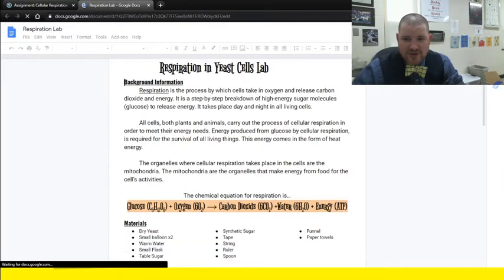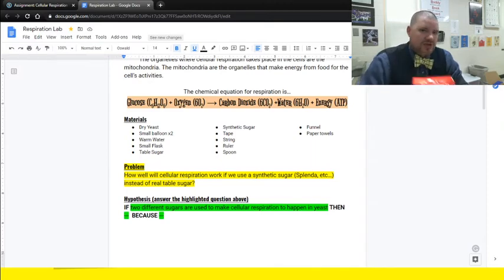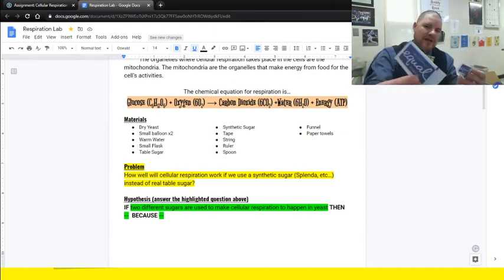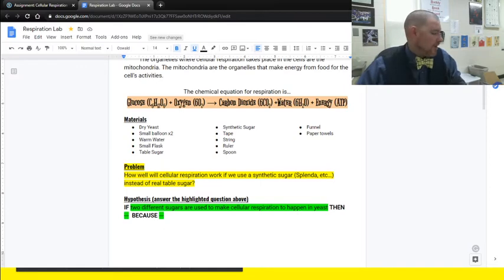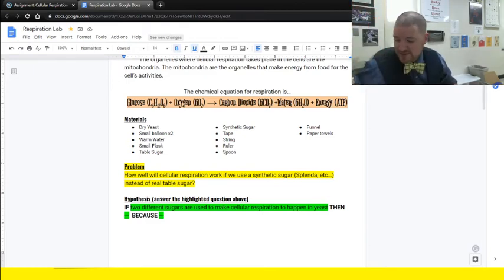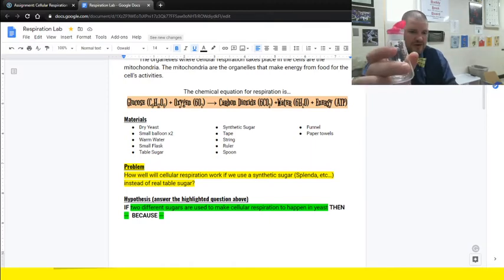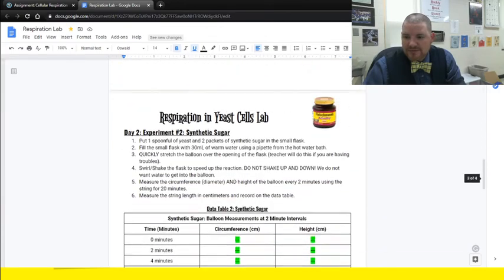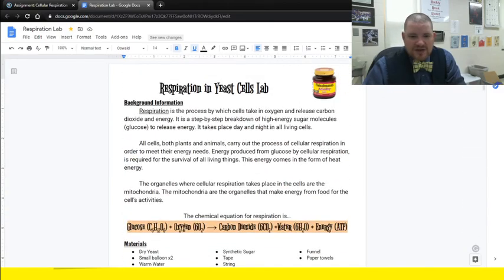Science Lesson: Wednesday and Thursday 10/21-22